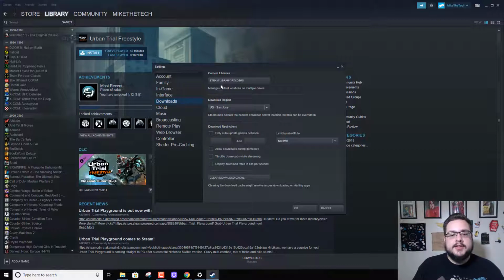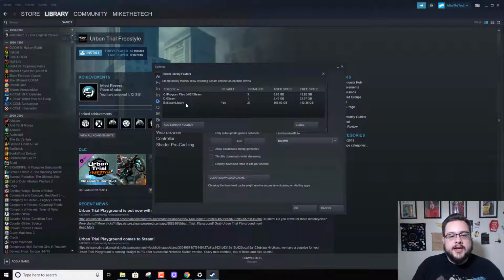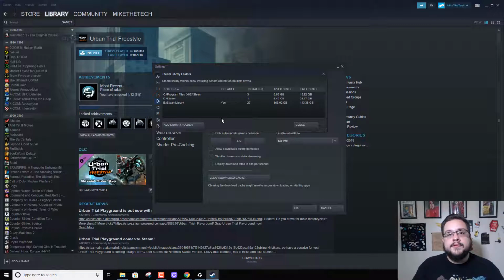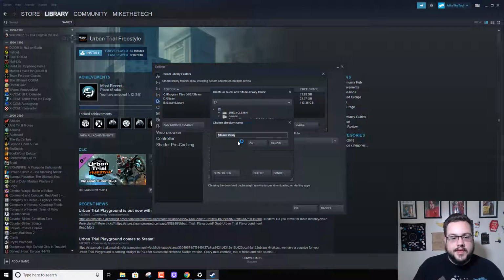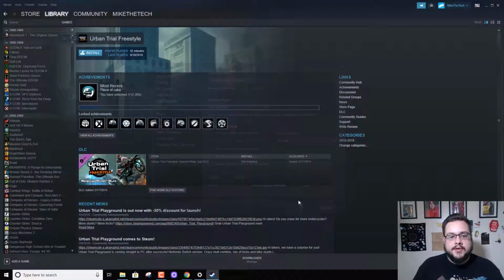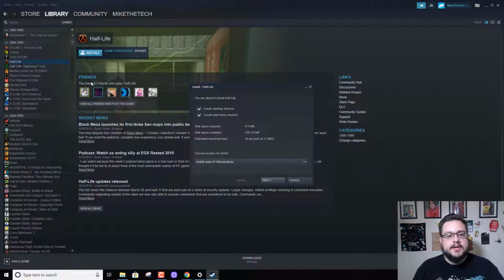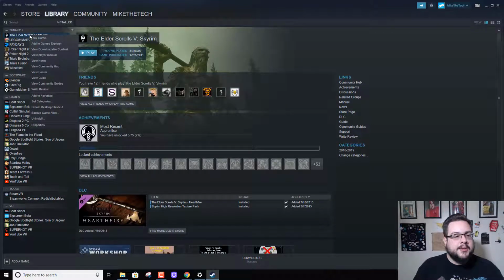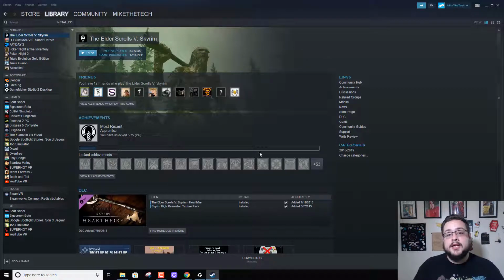How to install and move Steam Games to a Secondary Hard Drive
How to install and move Steam Games to a Secondary Hard Drive Join me on Skillshare! Thank you for your support!